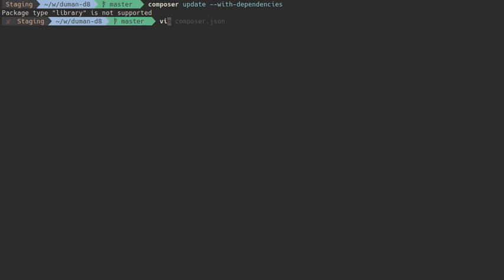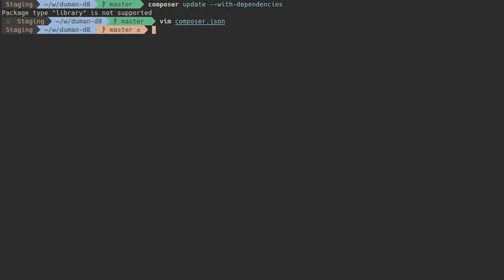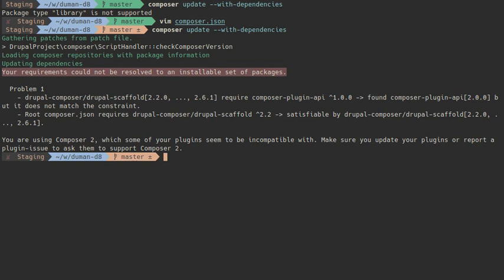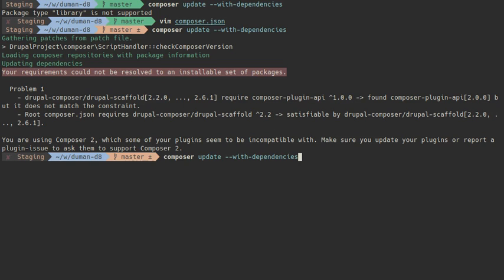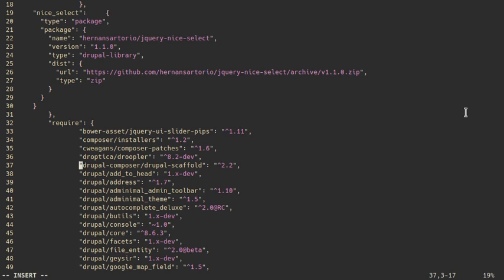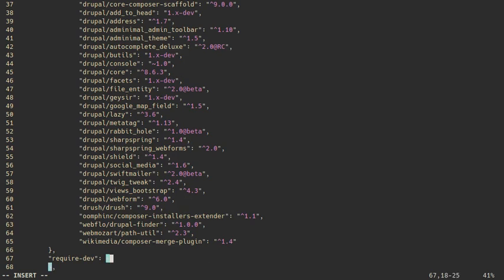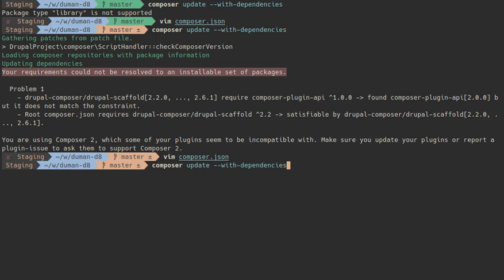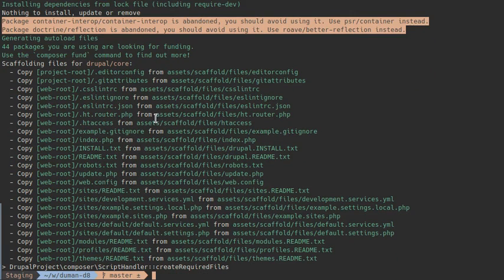Drupal - Upgrade Composer 1 to Composer 2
When upgrading Composer 1 to Composer 2, you will start having errors in composer update command. Here is how you can solve them.